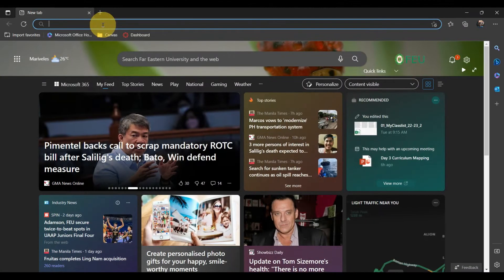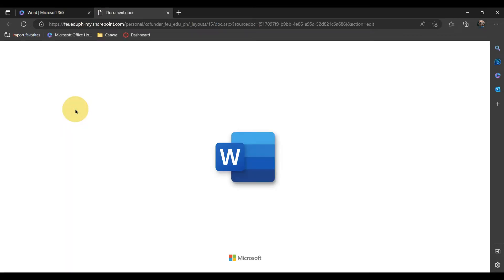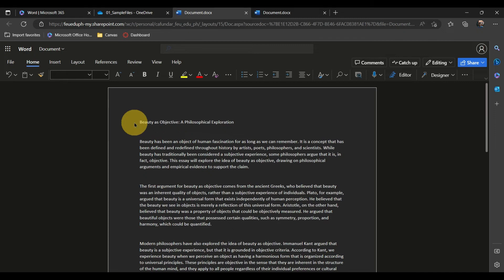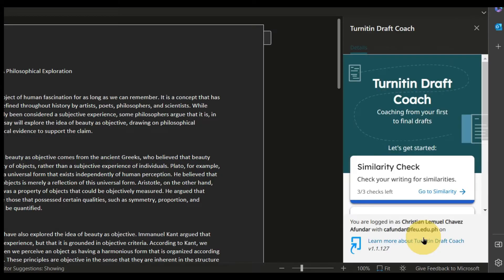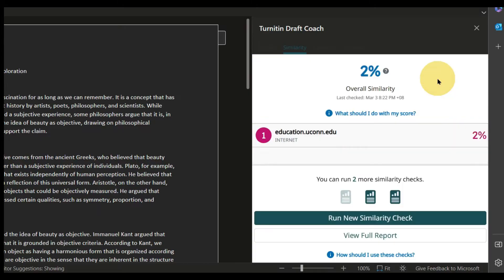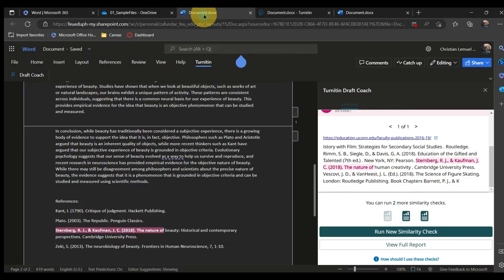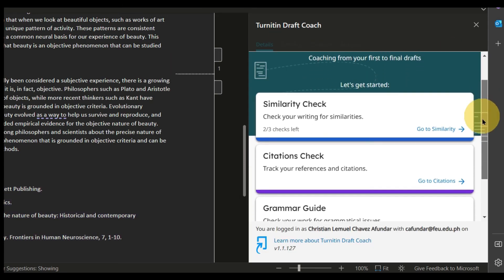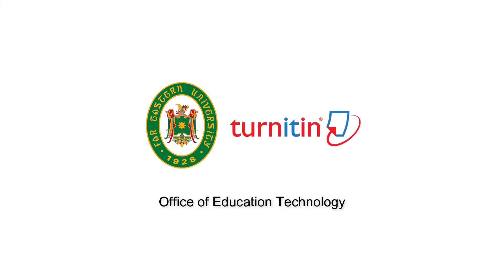Far Eastern University - How to Use Draft Coach